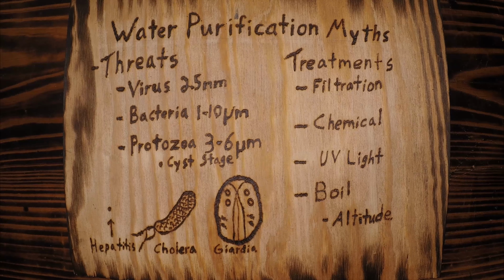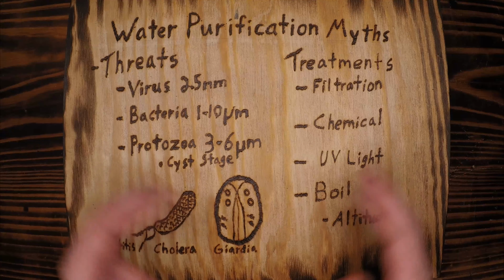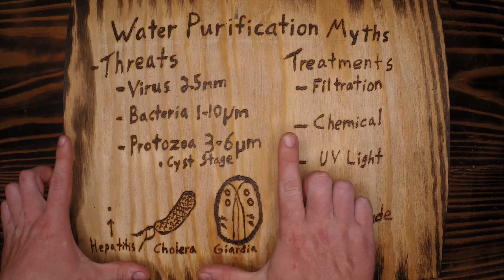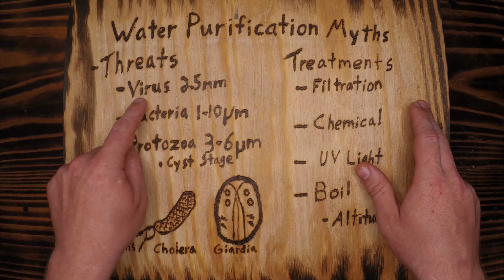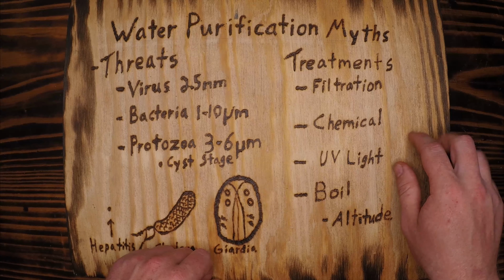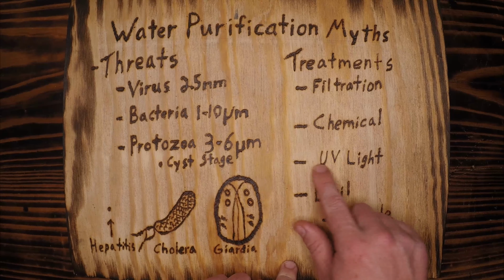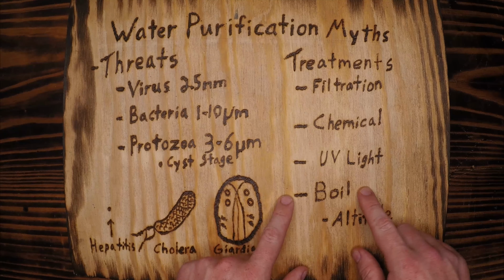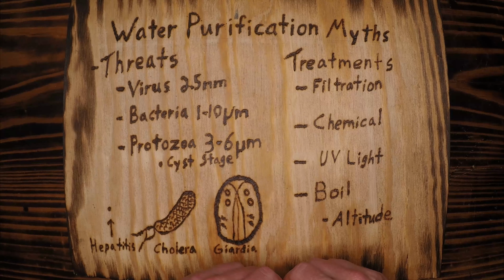Water Purification: You'll regret not doing it!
This is a short lesson on common water borne pathogens and common purification methods covering a few myths along the way. Audio Track by Izzy